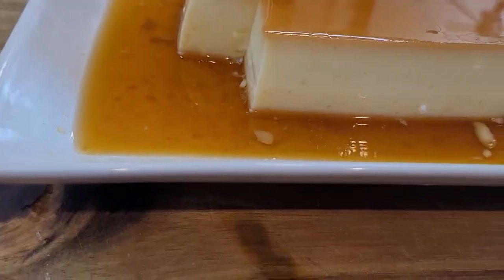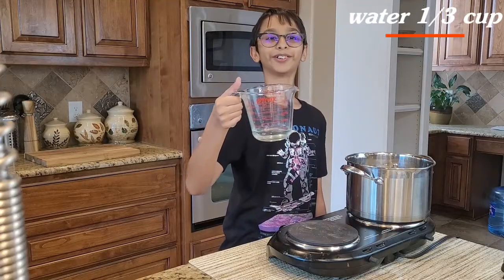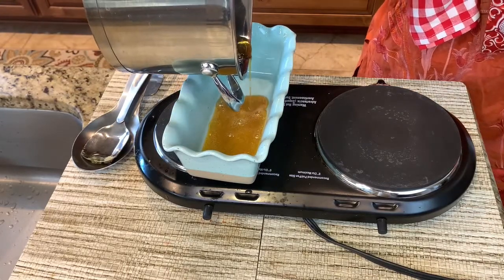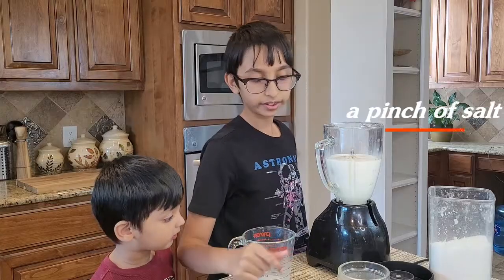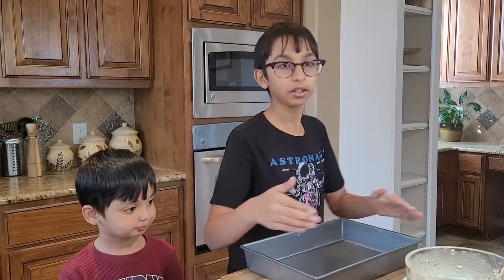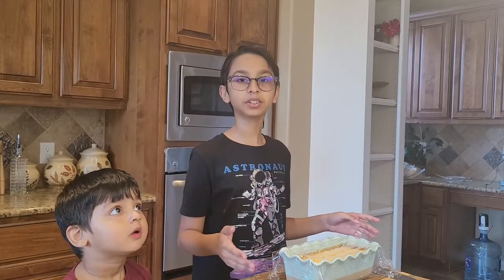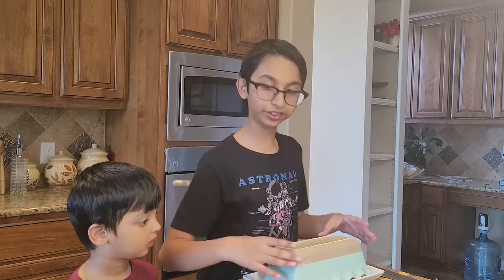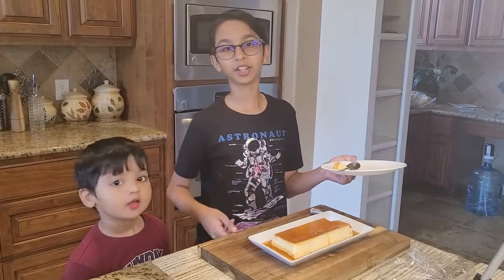How To Make Easy Dessert Flan Recipe Caramel Pudding With Milk and Eggs